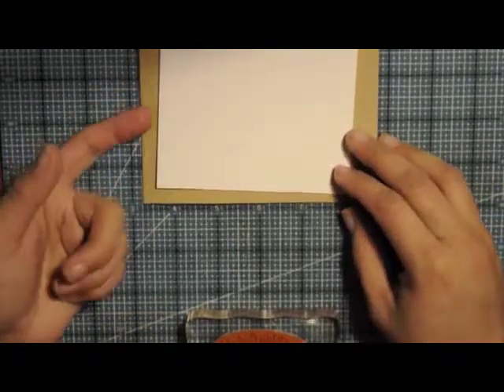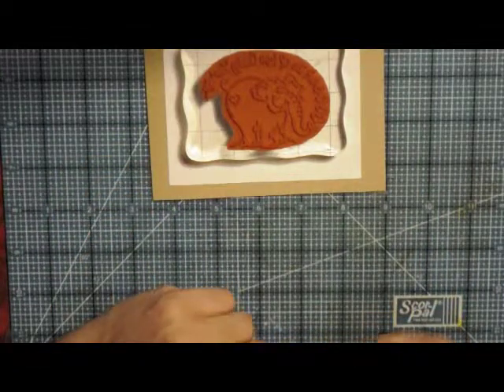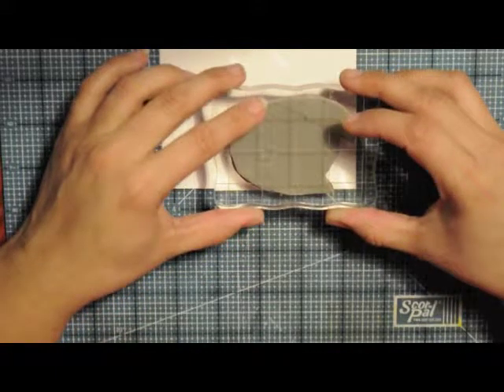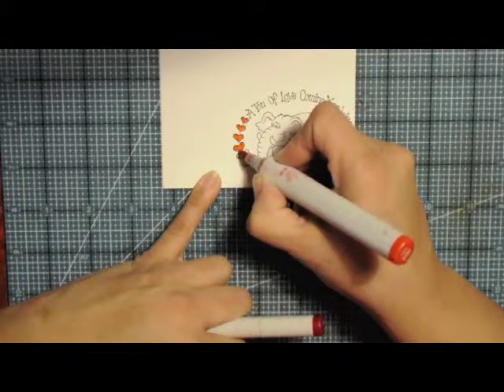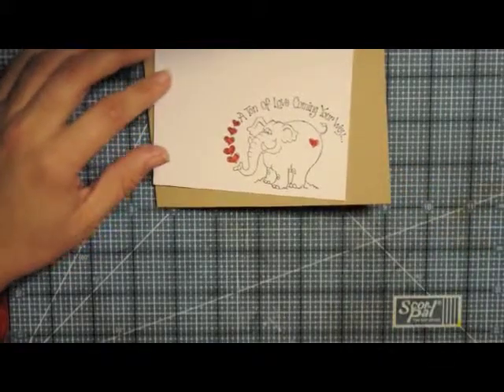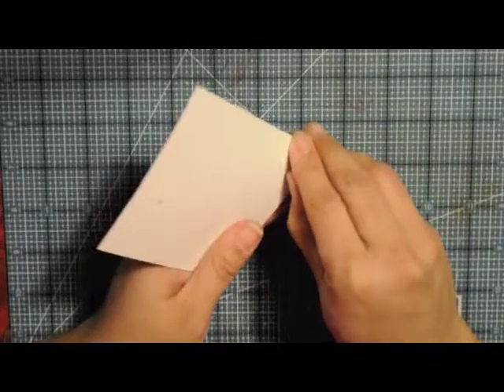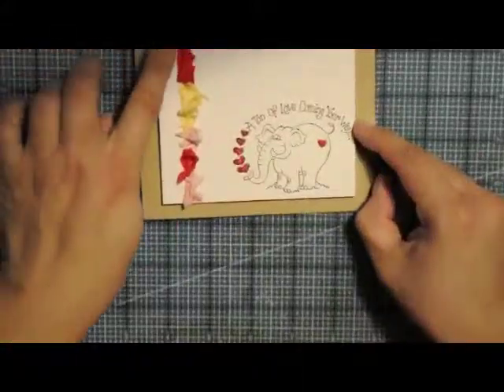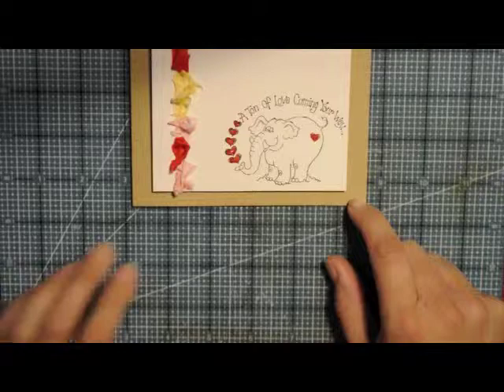Paper Romance Challenge #37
Today (Thursday 2.10.11) we are having a challenge over at the Paper Romance Challenge blog to create a Clean and Simple Valentine's card.